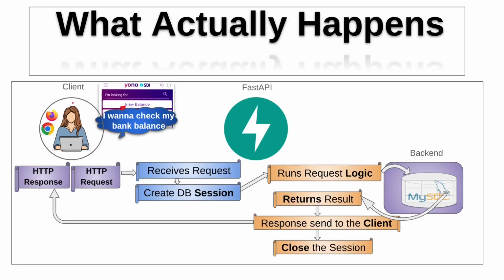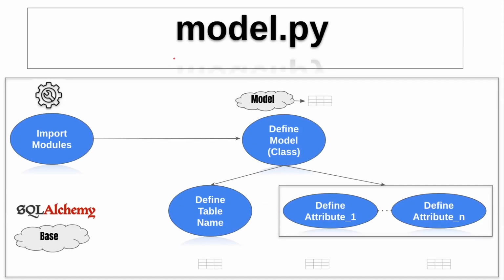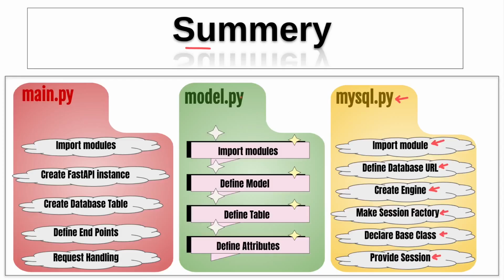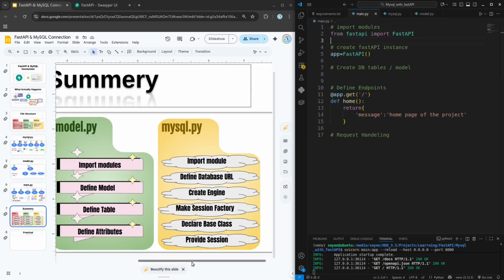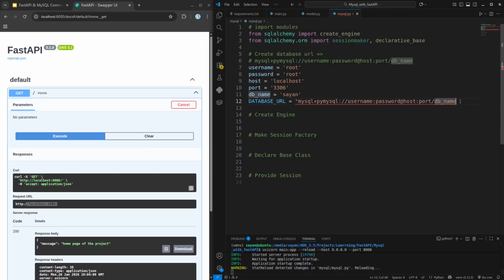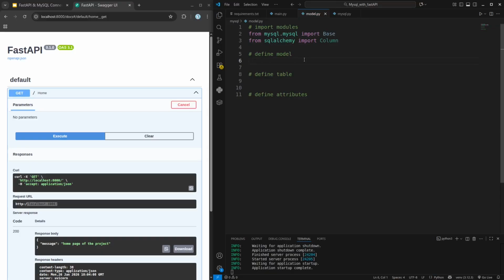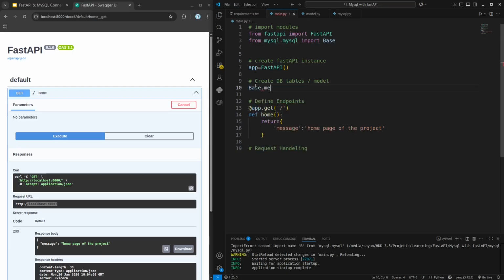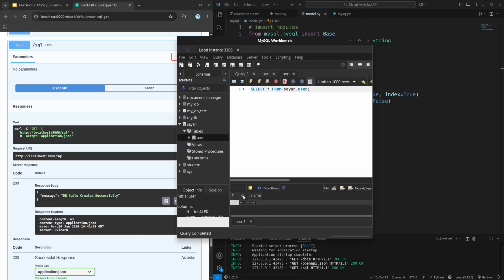FastAPI with MySQL | Complete Backend Connection Tutorial (Beginner Friendly)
Most beginners know FastAPI and MySQL…
but when it comes to connecting FastAPI with MySQL, confusion starts

In this video, you’ll learn how to properly connect FastAPI with MySQL
using SQLAlchemy, sessions, and a clean project structure.

What you’ll learn in this video:
• FastAPI + MySQL connection explained
• SQLAlchemy engine, session & Base
• Why database session is required
• Clean folder structure for backend projects

This video is beginner-friendly and perfect if you are learning
FastAPI backend development or preparing for real-world projects.

Tech used:
FastAPI, MySQL, SQLAlchemy, Python